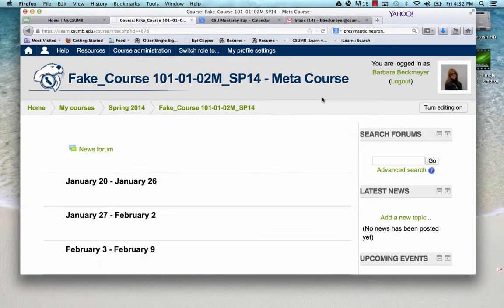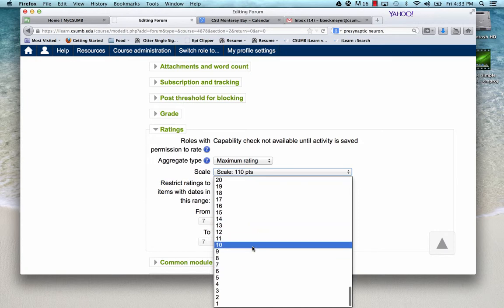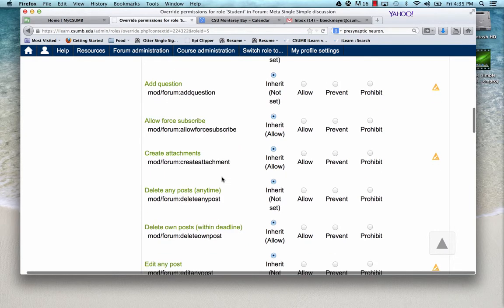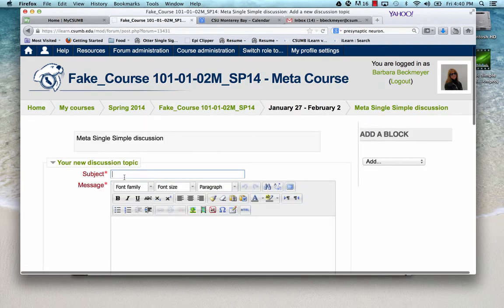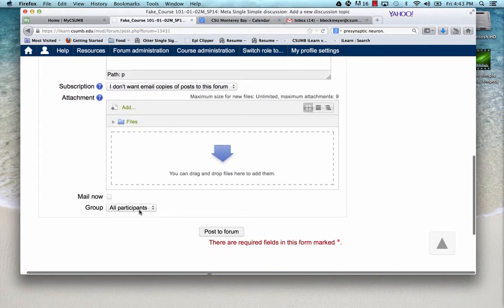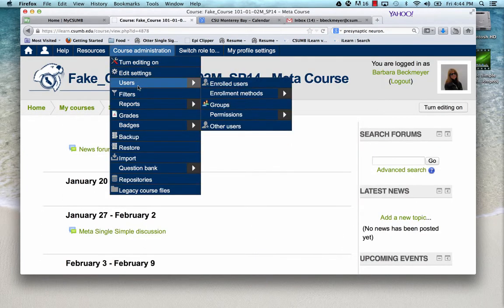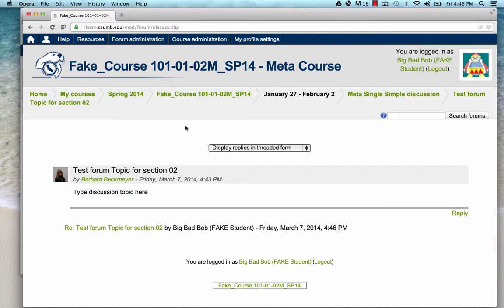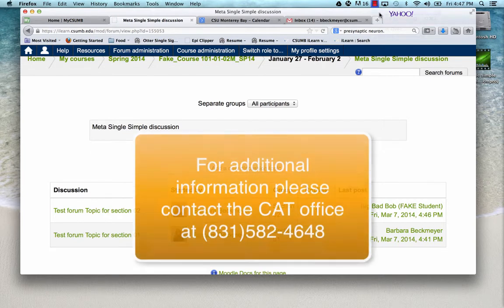How to emulate a Single Simple forum in a Meta course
How to emulate a Single Simple forum in a Meta course in iLearn 2.5